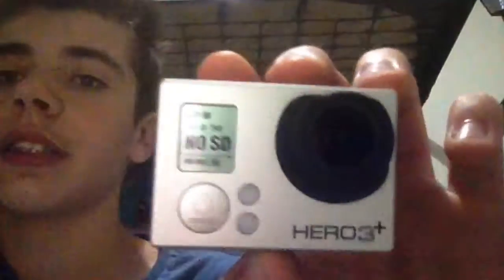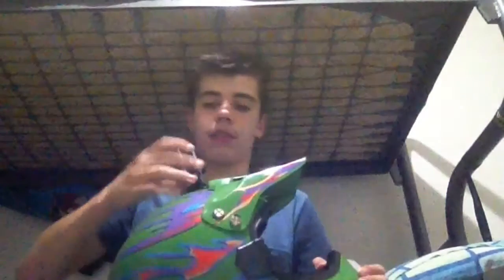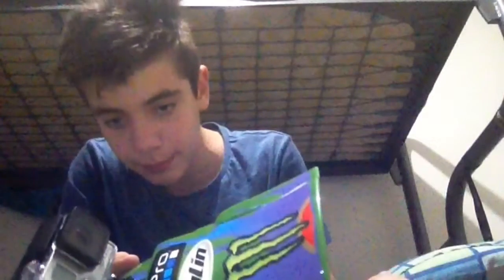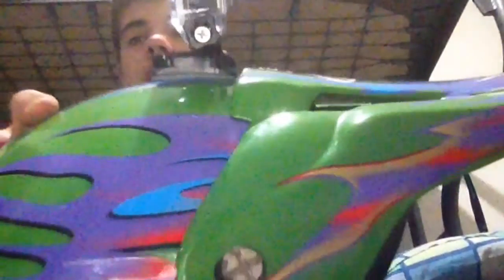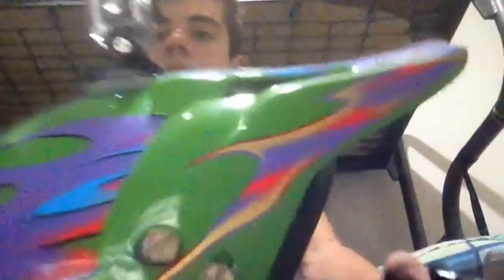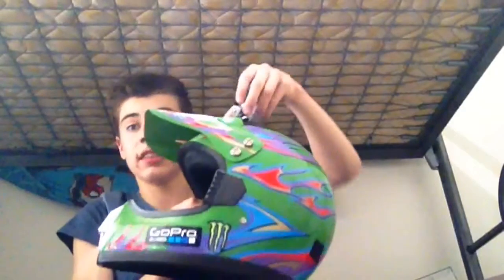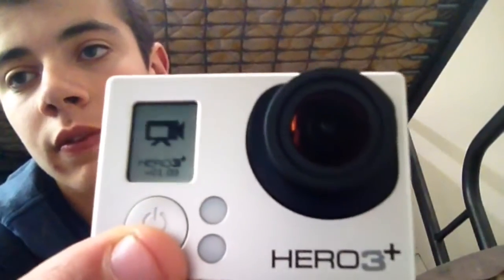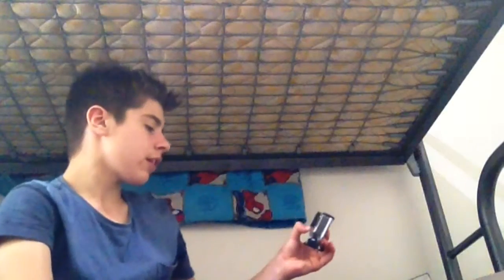GO PRO Hero 3+ Silver Edition Unboxing and review!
Early Christmas present love it I would recommend it for sure